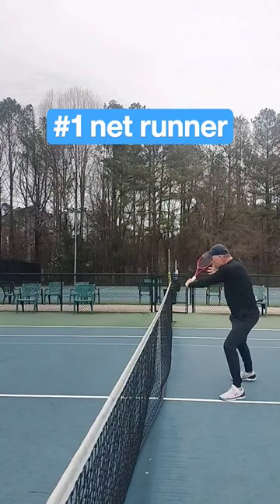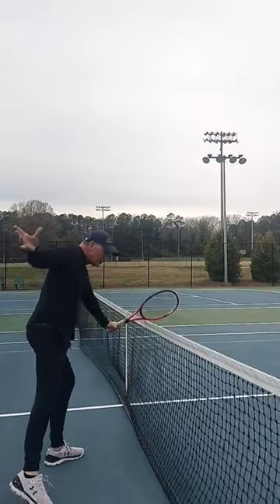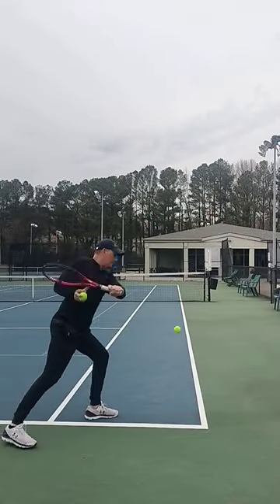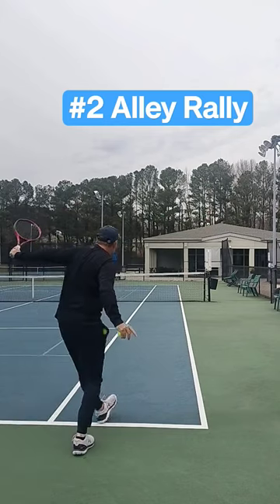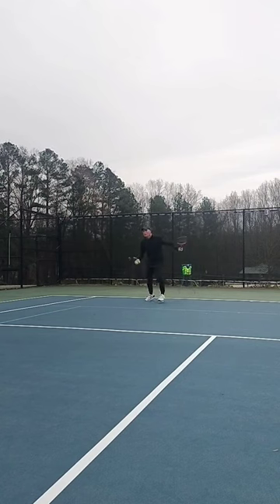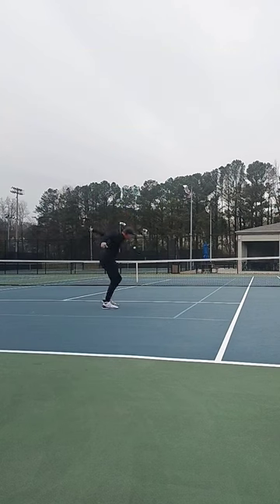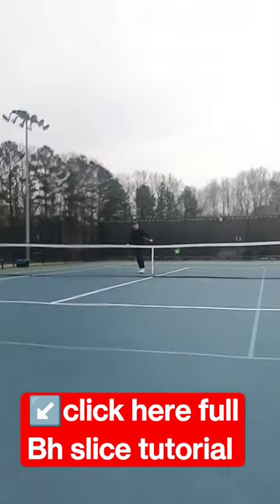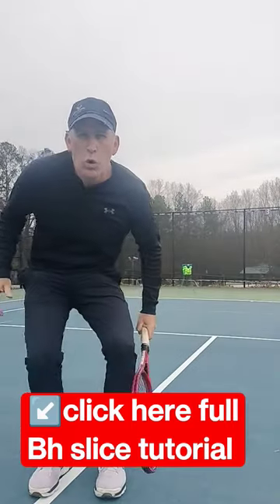3 Backhand Slice Tennis Drills